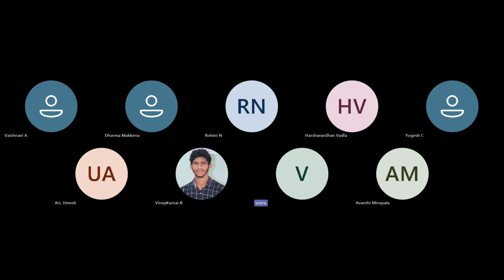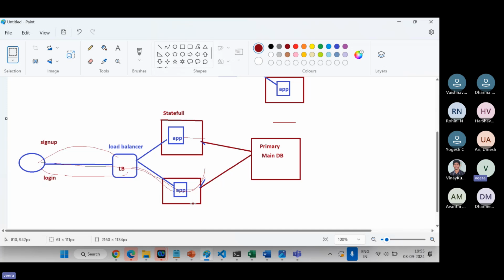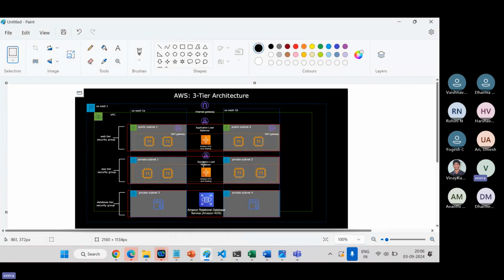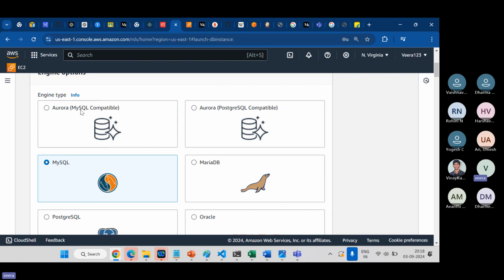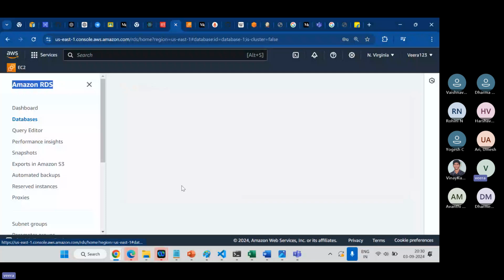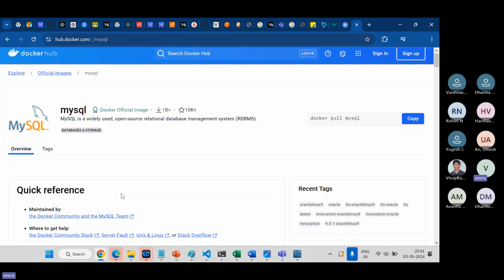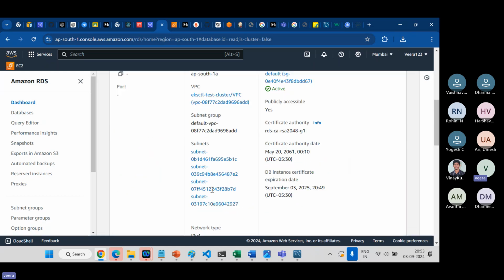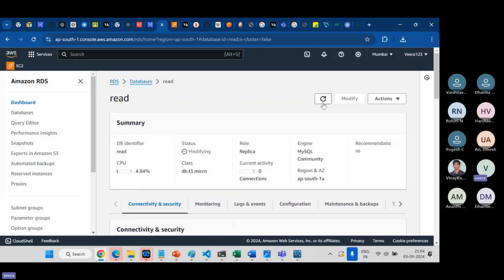DevOps Demo Training Logisoft 03 09 2024 42th Day